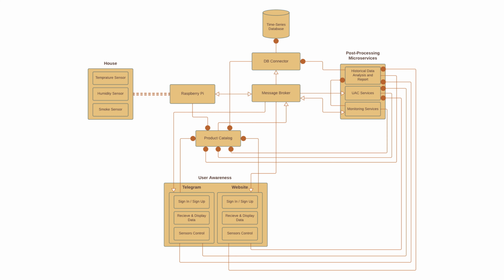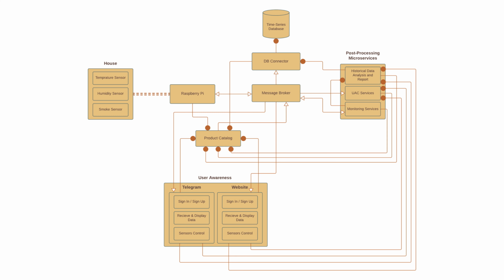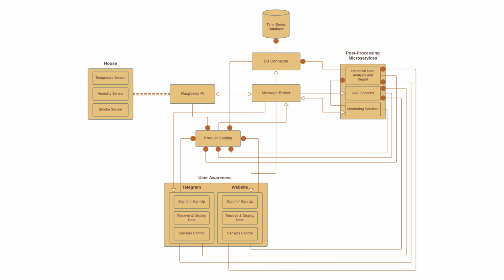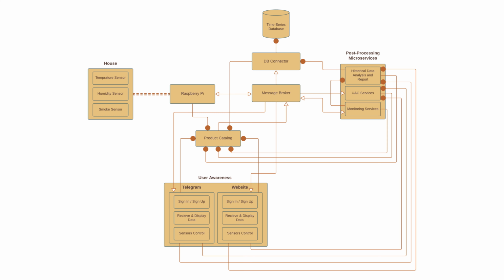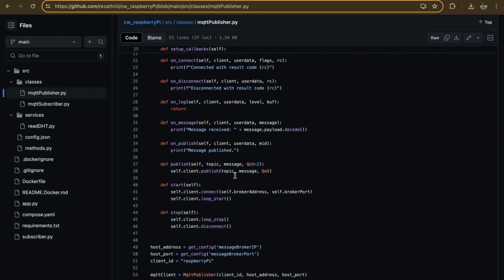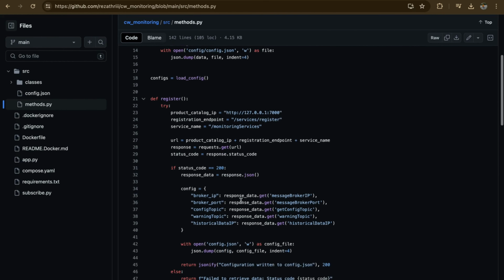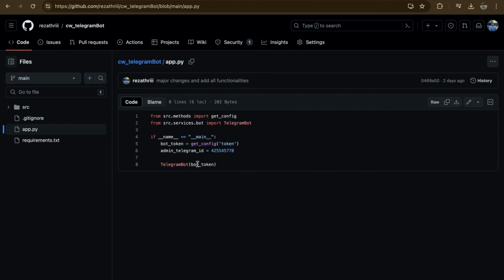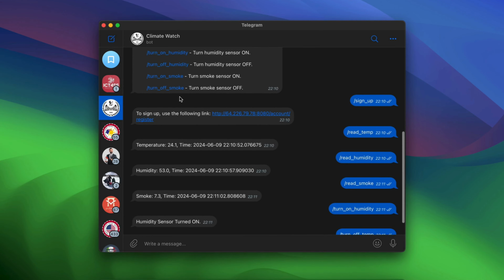Climate Watch Project Explanation